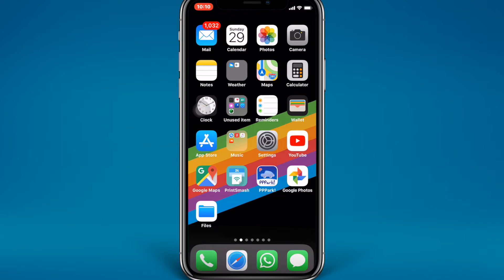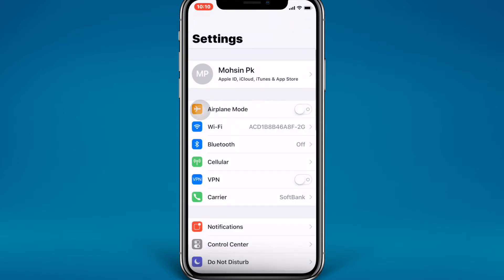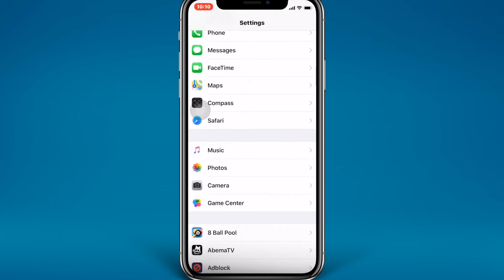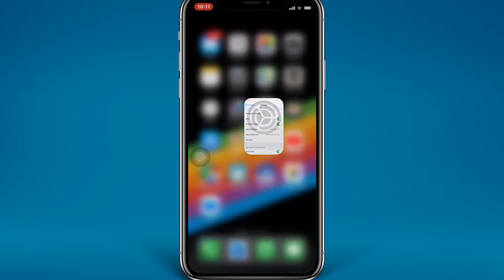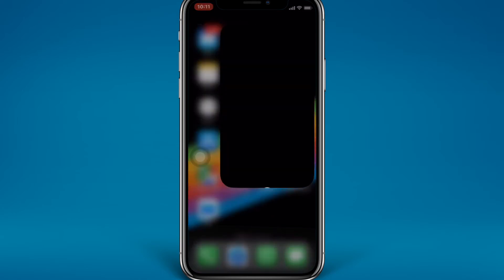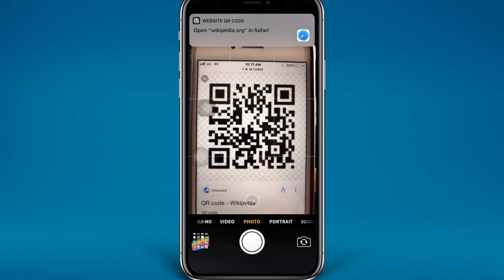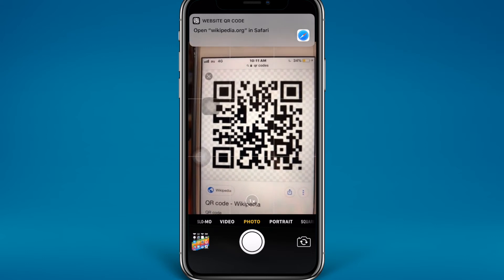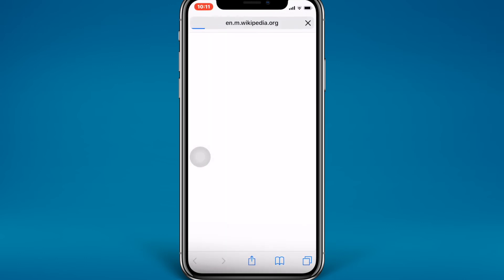How to Scan QR Codes With iPhone Camera App Works on iOS 15, 14, 13 & iOS 12 Devices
Learn how to scan QR codes with your iPhone's camera app

To scan a QR code with your iPhone, simply you need to open the Camera app on your device and point the device to the QR code. A notification will be shown on the screen with the result of the QR code. With the Built-In iPhone QR Code scanner, you can scan QR codes of websites, addresses, locations, names, passwords, dates, calendars & many more.

If you already updated your device to iOS 12 you can also add a direct QR code scanner shortcut to the control center.

Another great usage of the QR code is the trick to share the WiFi password with your friends with QR code. You can read more about the trick

If you need a barcode scanner app, then you can choose your favorite app from our list